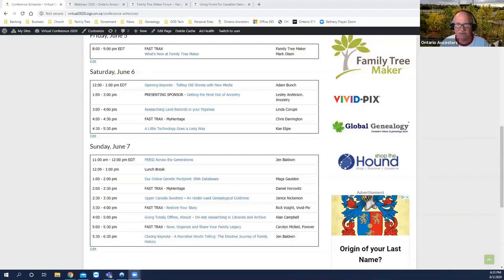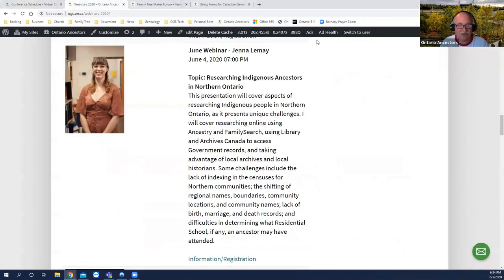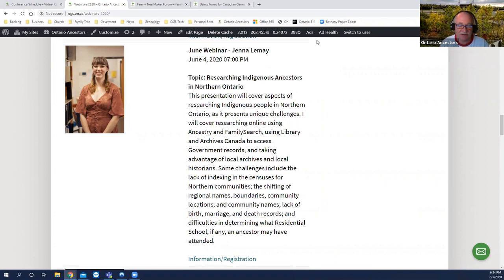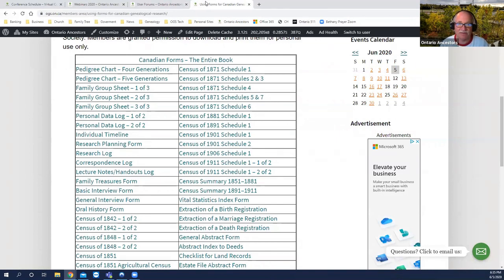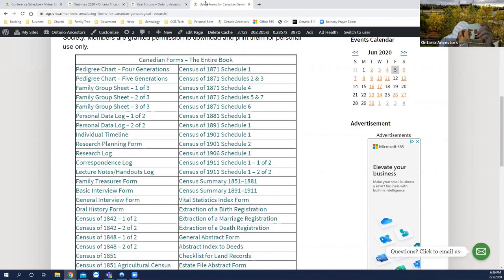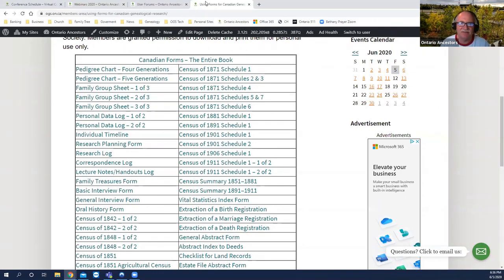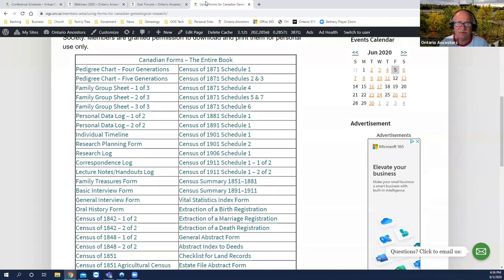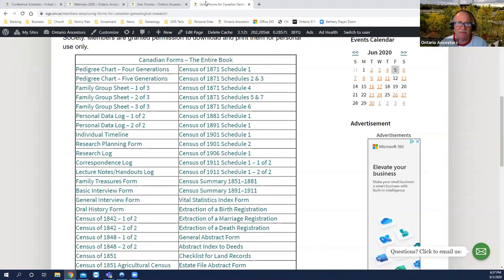A Message From Society President Steve Fulton, UE June 5, 2020